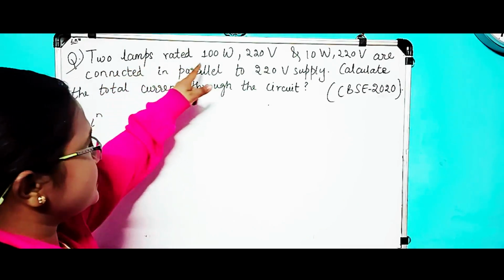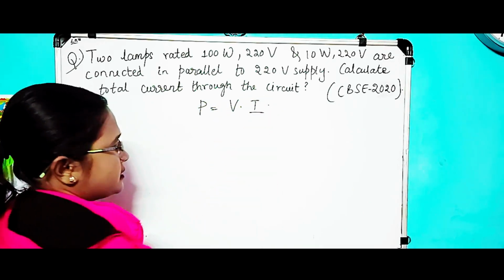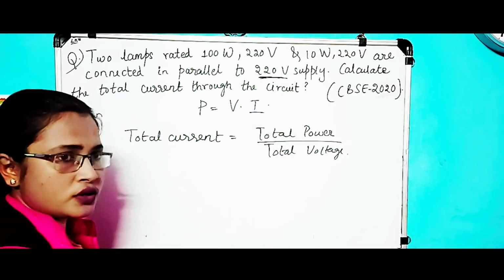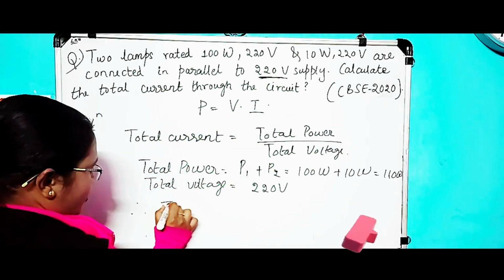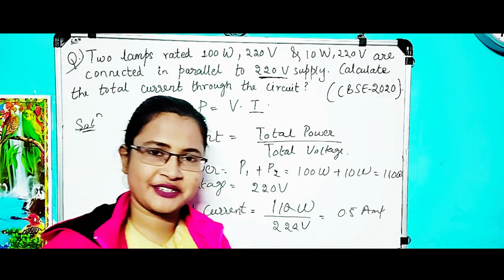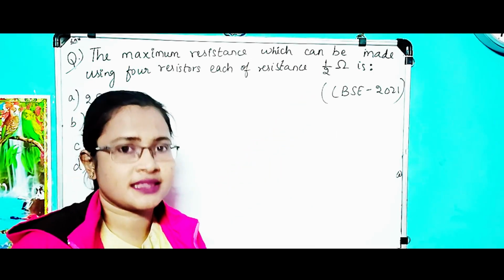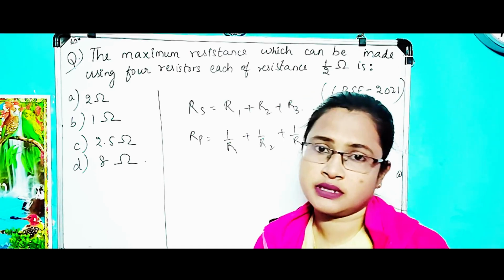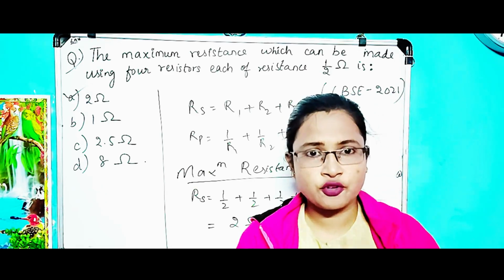"Score Big! 🚀 Master Class 10 with Previous Board Exam Questions ✅"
Welcome to Home of Tuitions!

your ultimate destination for making physics fun, easy to understand, and accessible! Whether you're a student looking for study tips, a science enthusiast curious about the universe, or someone just trying to pass that physics exam, we’ve got you covered. Dive into clear, step-by-step explanations on everything from basic principles to advanced theories, covering mechanics, electricity, relativity, quantum physics, and much more! We break down complex concepts with visuals, practical examples, and relatable analogies to help you truly understand and enjoy physics. Join us as we explore the wonders of the universe, answer your questions, and make learning physics both enjoyable and inspiring! Class 9th 10th & 11th Each week Live Class.